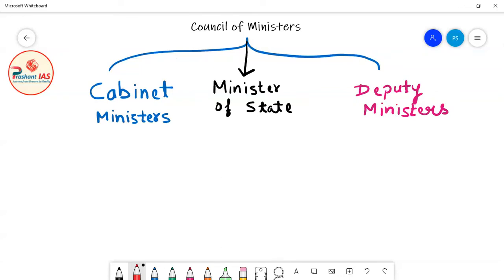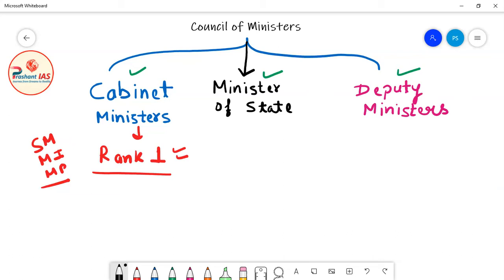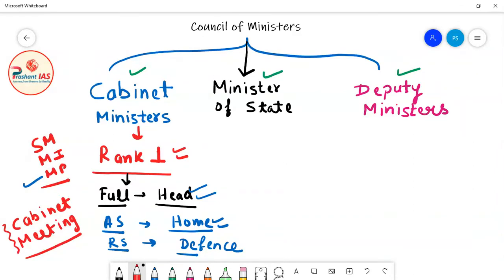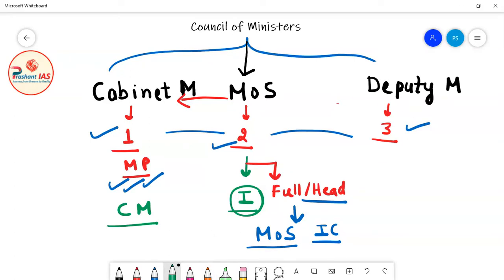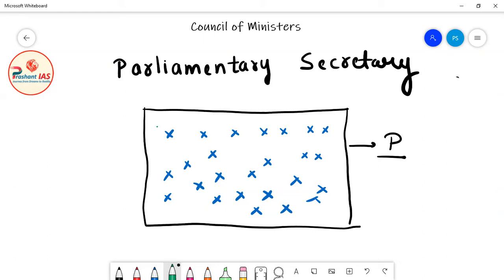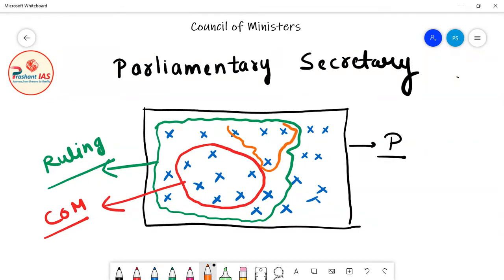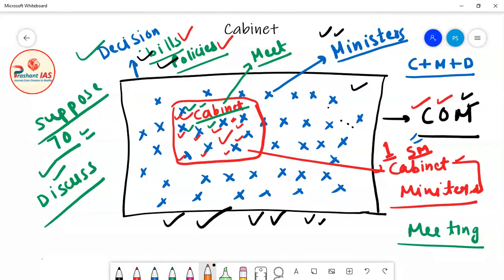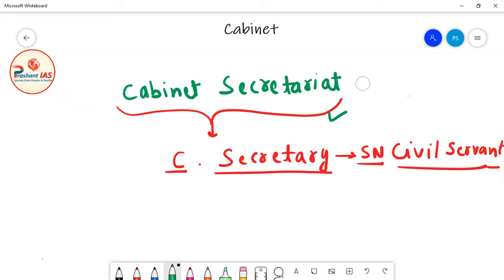Indian Polity for IAS/UPSC, Lecture-35, English Medium ( Cabinet , Council of Ministers )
Prashant IAS : Online Coaching for UPSC

# Indian Polity and Governance / Constitution of India / Political Science for IAS/UPSC

In this lecture I will teach you about the Council of Ministers .
1. Council of Ministers
2. types of ministers
3. cabinet ministers
4. minister of state
5. minister of state independent charge
6. deputy ministers
7. cabinet
8. cabinet meeting

Friends , I have decided to provide you the complete coaching of UPSC/IAS for free of cost on YouTube . This is the English medium batch of my coaching , there is a separate batch for Hindi medium & bilingual students , which they can find in a separate playlist on the channel .
Friends , our main target is UPSC/IAS 2021 and I will try to cover the entire syllabus before prelims 2021. The students who are planning to appear for UPSC exam 2022 /2023/2024 and so on , will also get a lot of benefit out of this course because this is a Foundation course . The students preparing for State PSCs will also get benefit from this .
I will teach you Political science - Indian Polity and Governance , Constitution of India , Economics , Geography , History - Ancient , Medieval & Modern , Arts and Culture , Environment & Ecology , Science & technology , general science , and all other subjects .